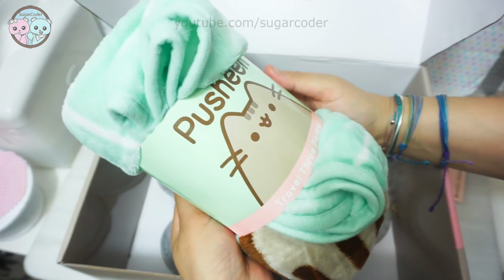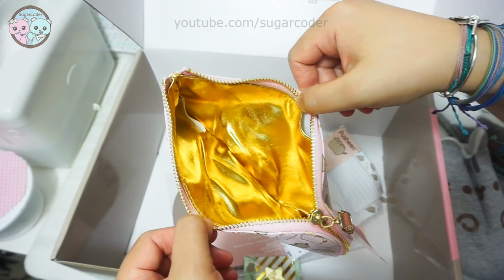PUSHEEN BOX SPRING 2018 UNBOXING, REVIEW 💜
💎 TAG ME if you make something from my videos: @sugarcoder

ITEMS YOU MAY WANT:
🌸 Disposable Piping Bags =
🌸 Gel food coloring =
🌸 Large piping tips =
🌸 Silicone mats =
🌸 Mixing bowls =

BOOKS I LIKE:
♥ The Complete Photo Guide to Cake Decorating
♥ The Complete Photo Guide to Cookie Decorating
♥ 100 Buttercream Flowers

© Sugarcoder®